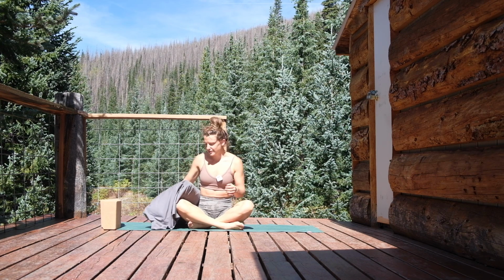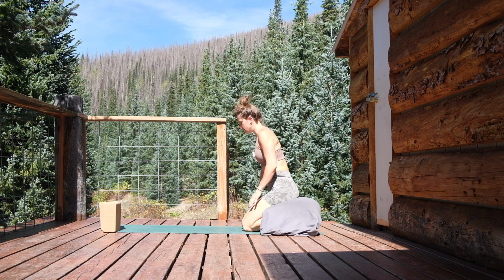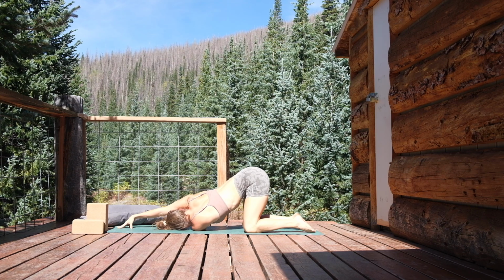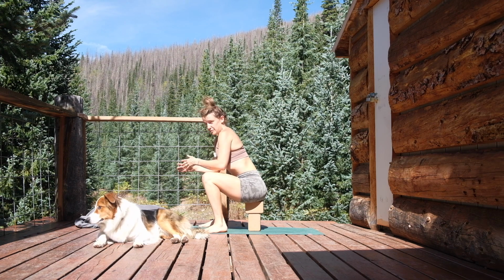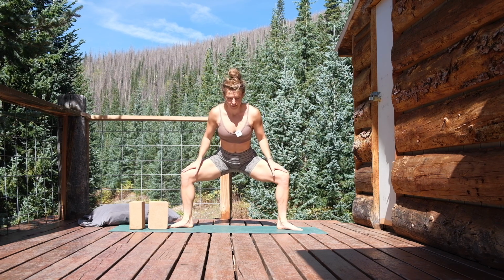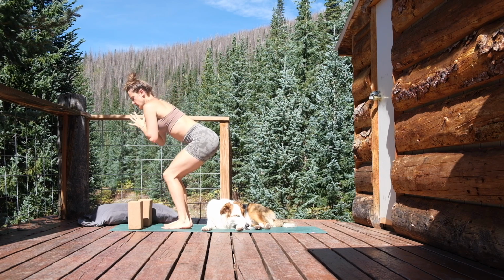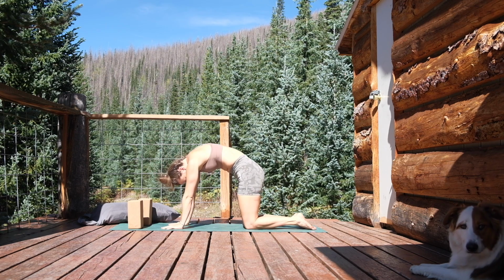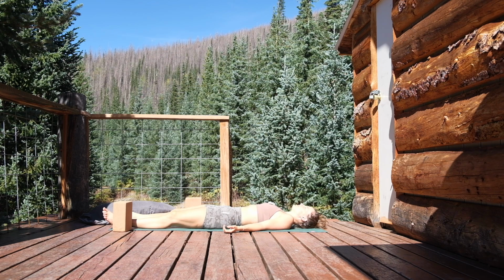Y178: 40 minute beginner yoga (with nature and puppy additions)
Work your way up from the very beginning with these 4 beginner classes, increasing in length and increasing slightly with difficulty but never exceeding beginner level! Enjoy & let me know what you think!

Molly Tate
Doctor of Physical Therapy
200 hour YTT with Awakening Yoga Academy
Pregnancy and Postnatal Corrective Exercise Specialist